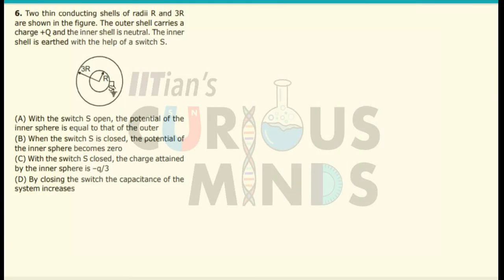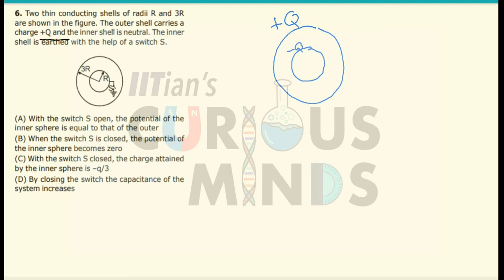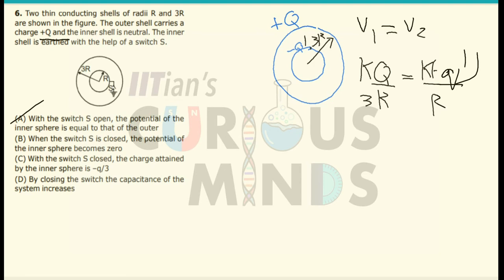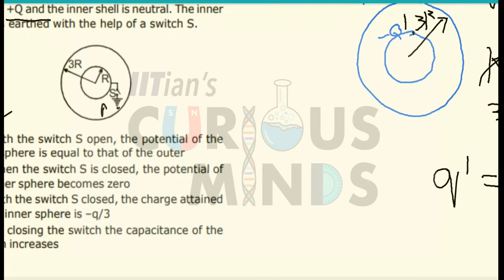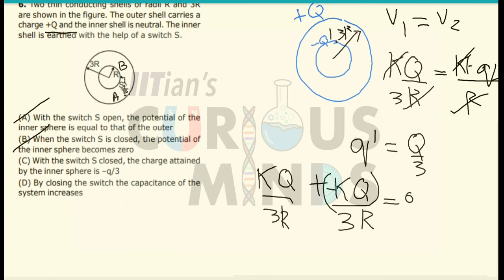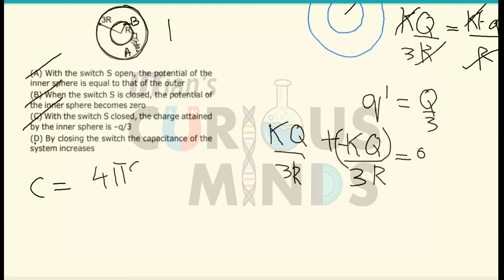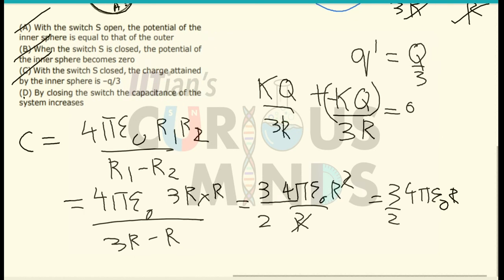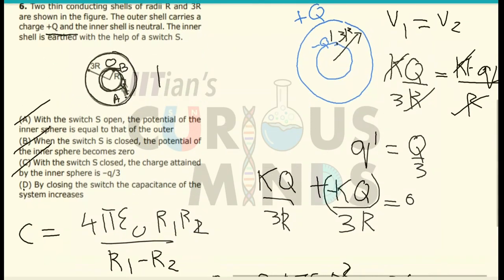Capacitance Ex 2 Q 6 Jee